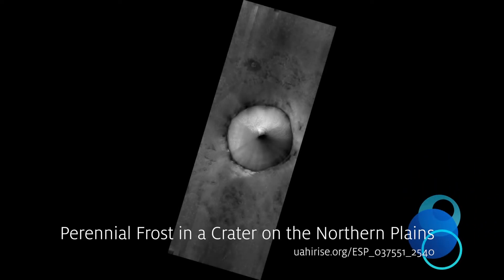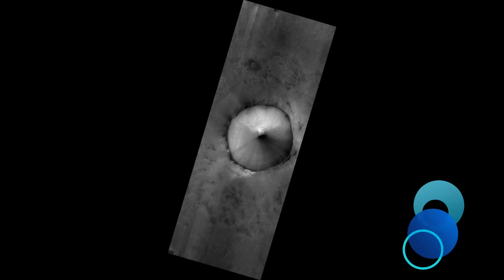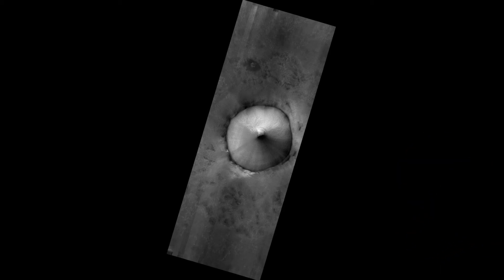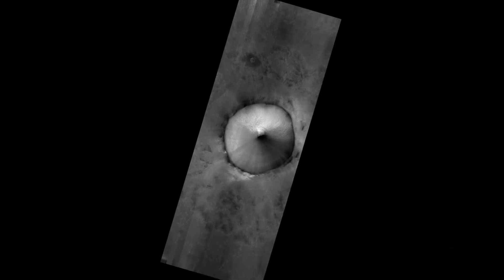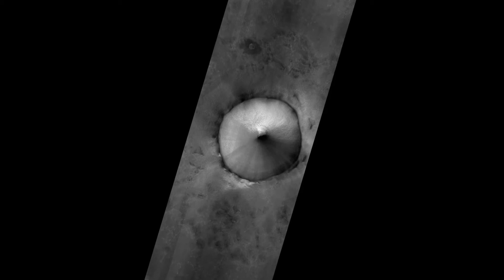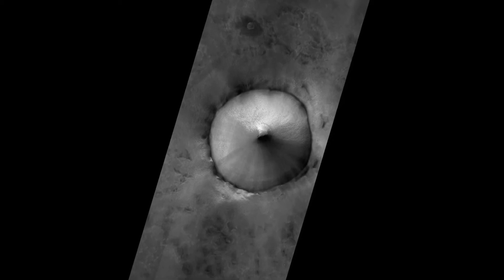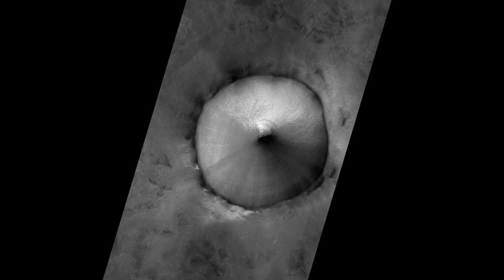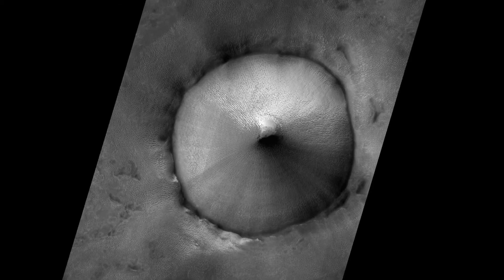Perennial Frost in a Crater on the Northern Plains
Most surface ice on Mars is temporary. The polar layered deposits are thick stacks of permanent water ice at each pole, and the South Polar residual cap may be a permanent (although dynamic) layer of carbon dioxide ice. (Audio by Tre Gibbs. Enhanced color images are 1 km across.)